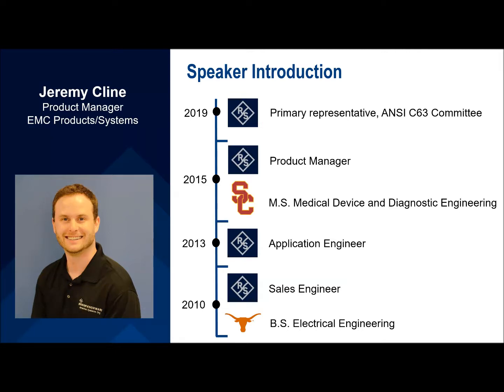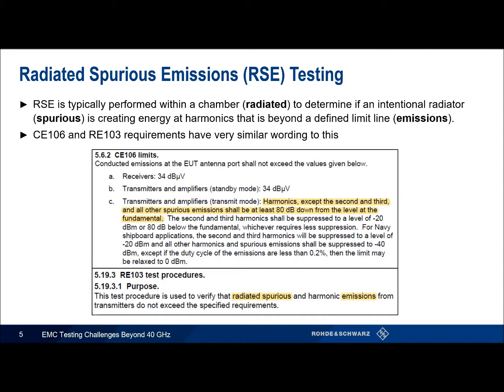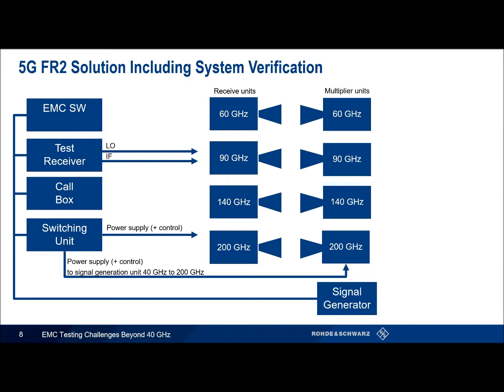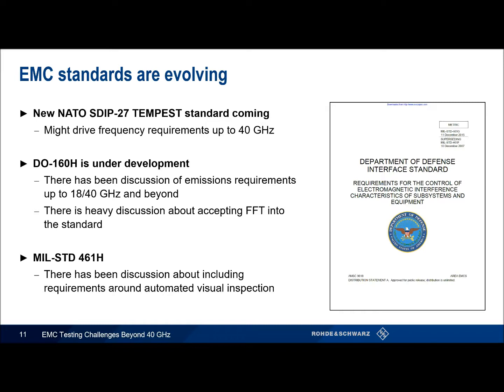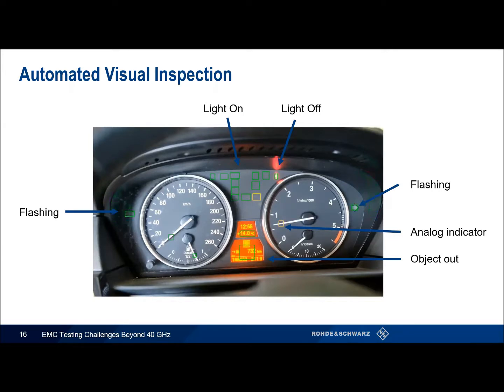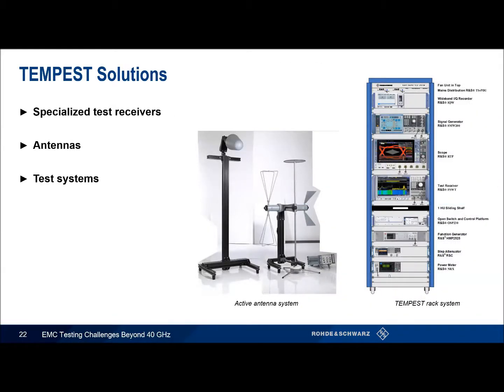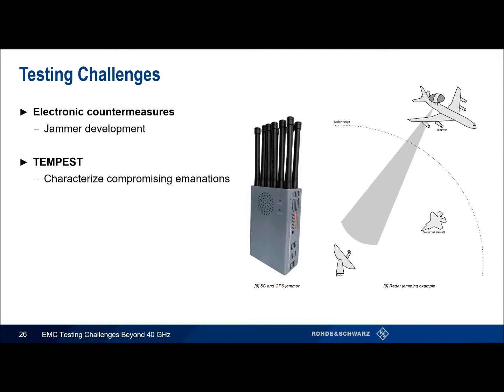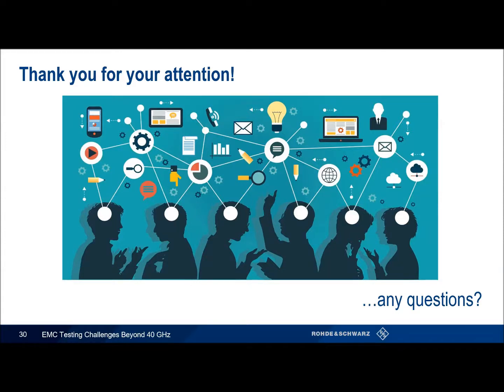Jeremy Cline 40 GHz EMC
Jeremy Cline from R&S discusses challenges in making measurements above 40 GHz.